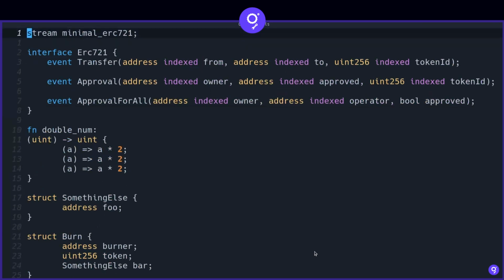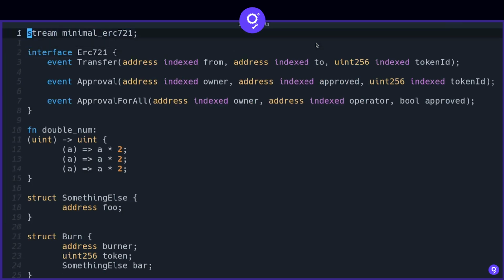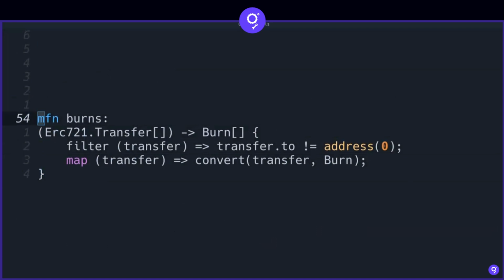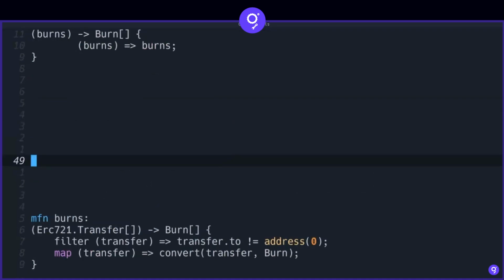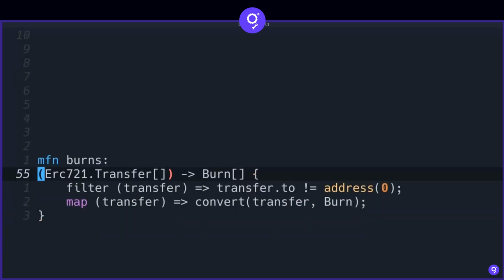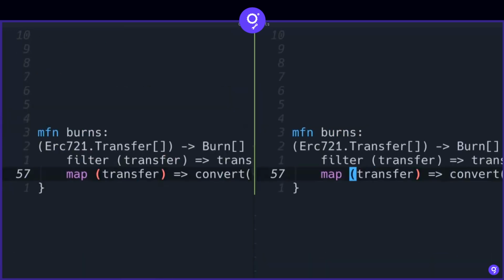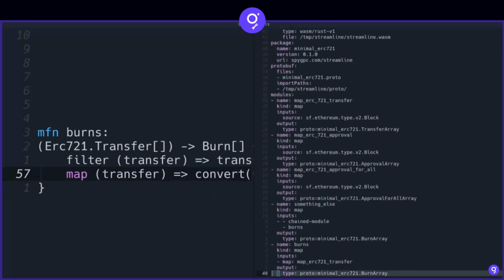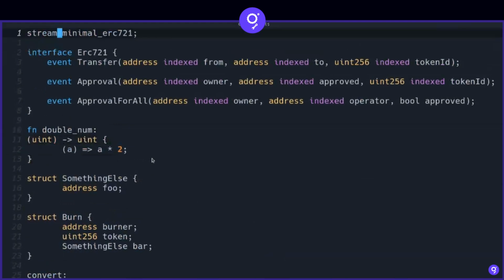Graph Builders Office Hours #16, Streamline for Substreams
The mission of the Graph Builders Office Hours is to support and empower developers, teams, and protocols actively building with The Graph protocol. We will focus on the tech and helping you build the future of decentralized apps! Watch this replay from the first ever episode of Graph Builders Office Hours.

Quick Introduction to The Graph Builders Office Hours
Overview of Streamline
Topic Requests Discussion and Q&A